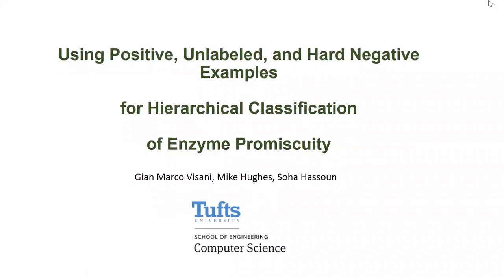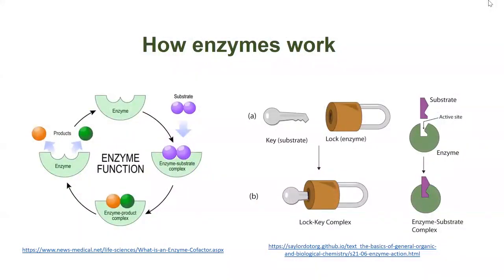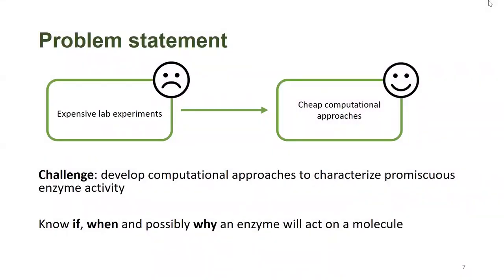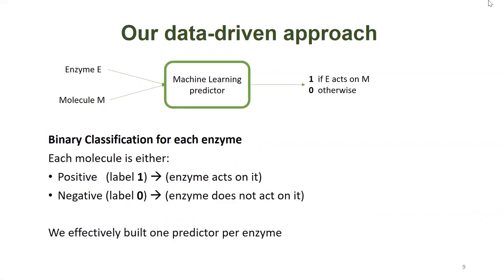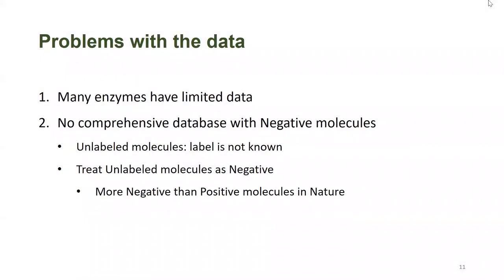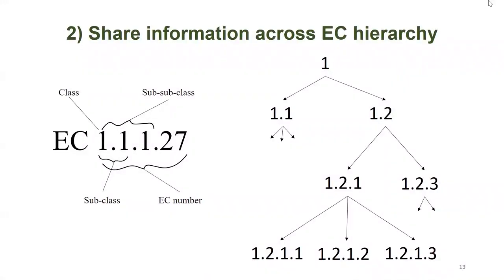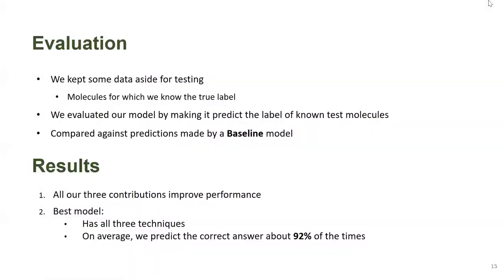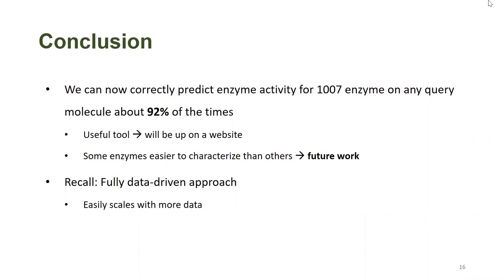Positive, Unlabeled, & Hard Negative Examples in Hierarchical Classification of Enzyme Promiscuity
"Using Positive, Unlabeled, and Hard Negative Examples for Hierarchical Classification of Enzyme Promiscuity" by Gian Marco Visani - Laidlaw Scholar at Tufts University.